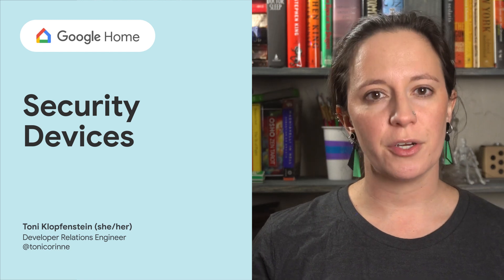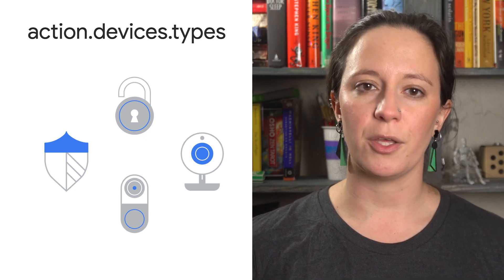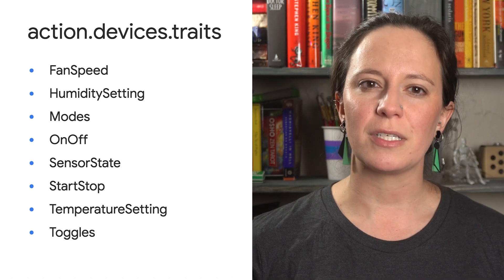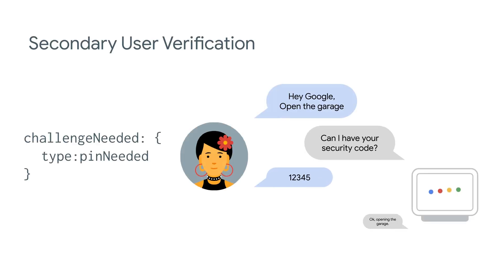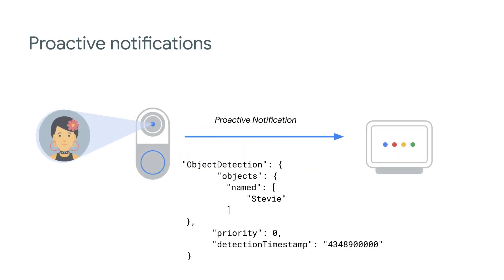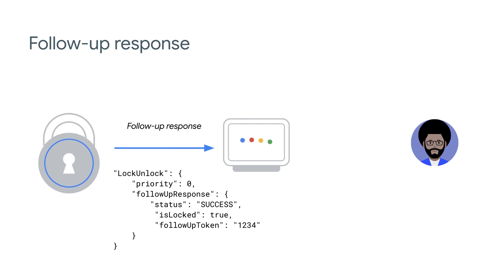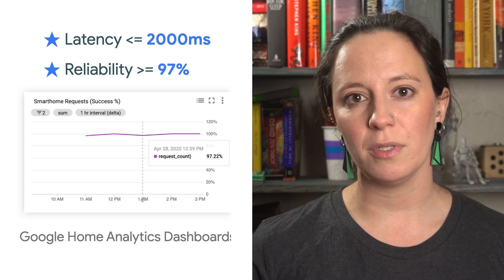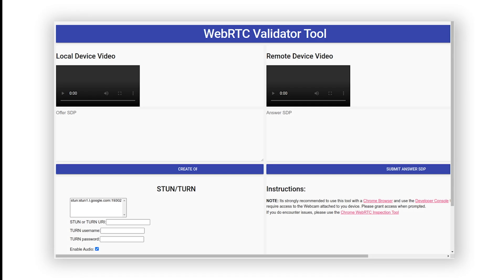Getting started with security-devices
Looking to build a security device that can secure structural access, monitor surroundings, or notify users about nearby events? In this video, we cover important features you need to implement to create your security device.